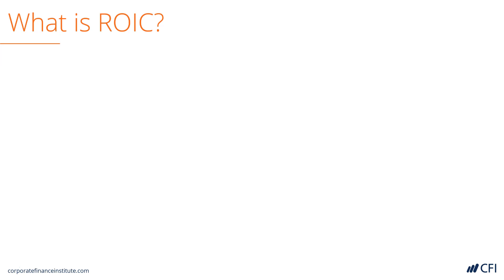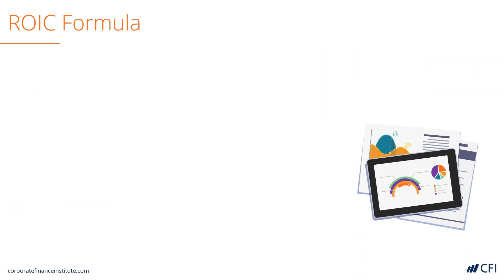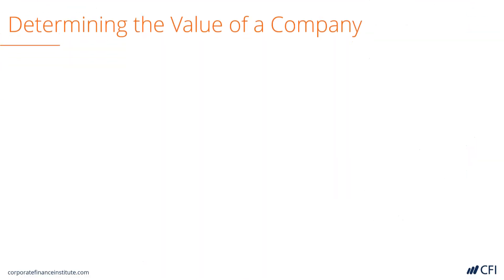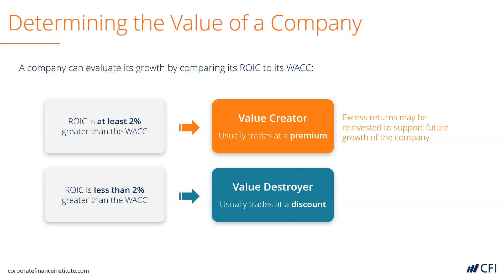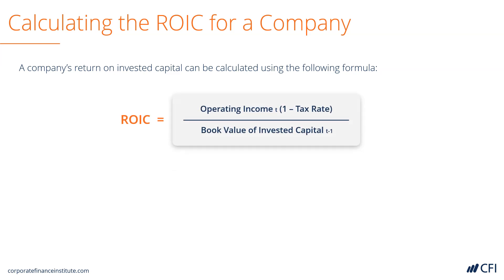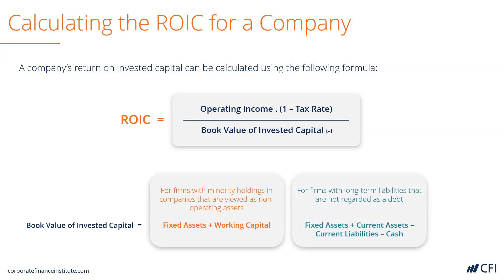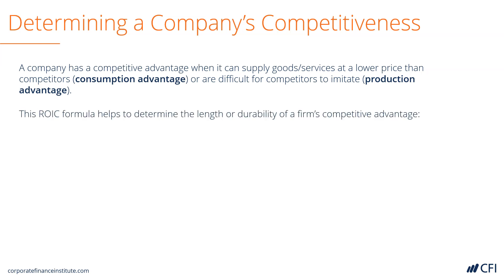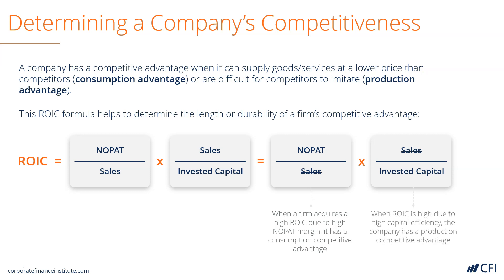How To Calculate Return On Invested Capital (ROIC)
Return on Invested Capital (ROIC) is a crucial metric for assessing a company's efficiency in generating income from investor funds. In this video, we break down:

- The definition and importance of ROIC.
- Examples of how to calculate and interpret ROIC effectively.
- How ROIC compares to Weighted Average Cost of Capital (WACC).
- Insights into competitive advantages (consumption vs. production).
- The formula: Net Operating Profit After Tax (NOPAT) ÷ Invested Capital.

Whether you're an investor, finance enthusiast, or student, this video will help you master ROIC and its practical applications.

Chapters:
00:00 - What Is ROIC?
00:38 - ROIC Formula
01:08 - Determining The Value Of A Company
01:48 - Calculating The ROIC For A Company
02:56 - Determining A Company's Competitiveness